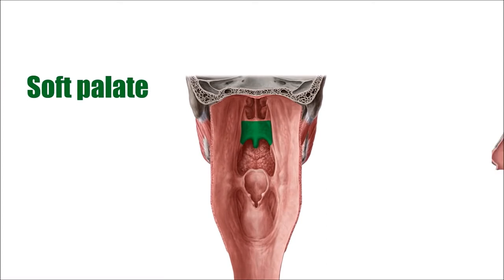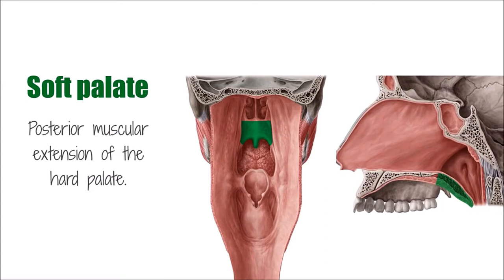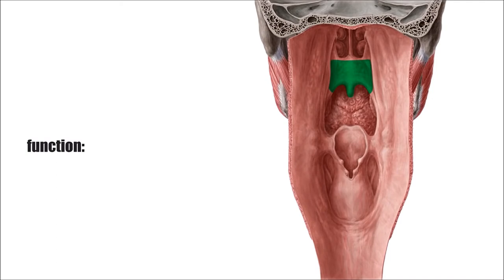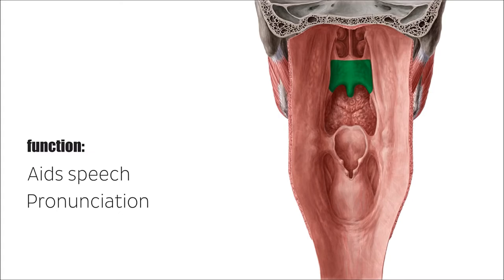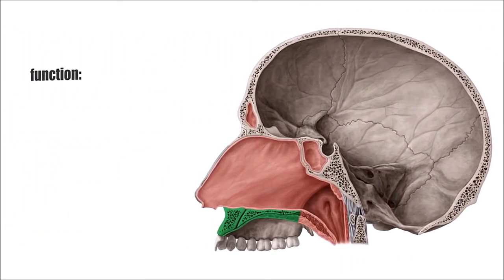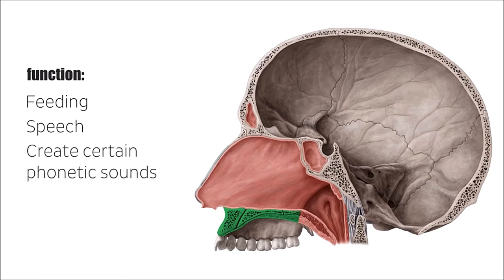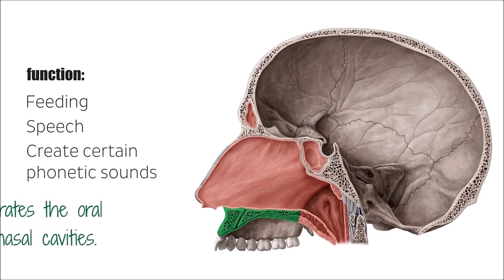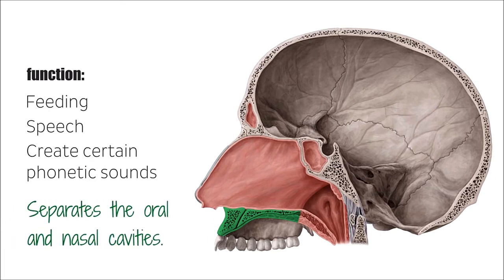SPEECH AND ORAL COMMUNICATION: LANGUAGE ACQUISITION DEVICE || SPEECH MECHANISM || ORGANS OF SPEECH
A COMPLETE LESSON DISCUSSION FROM MOTIVATION TO EVALUATION TO HOMEWORK ON SPEECH MECHANISM, SPEECH AND ORAL COMMUNICATION.

For more

***Feel free to use and/or download the videos, just please let me know by commenting down below 👇👇👇